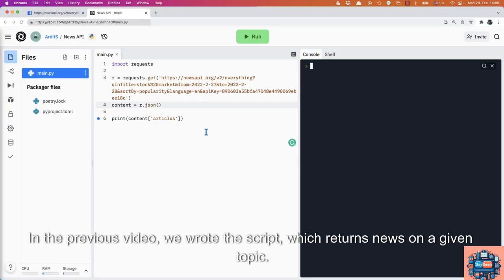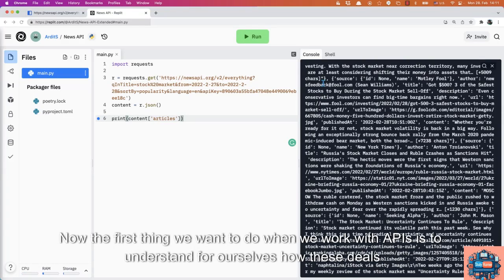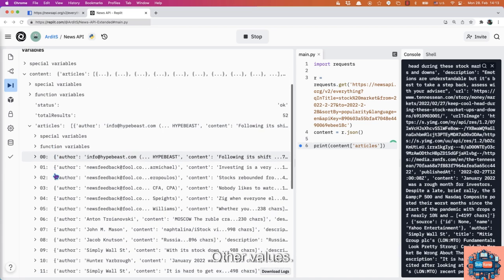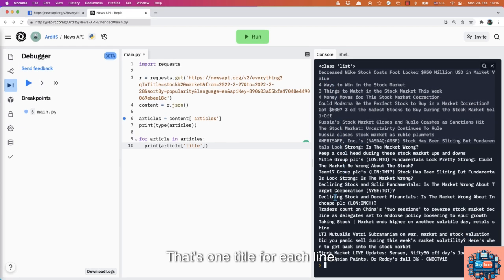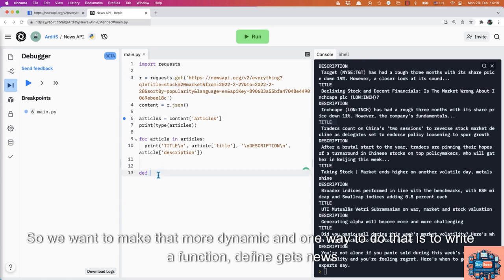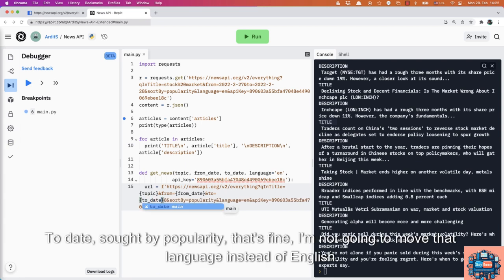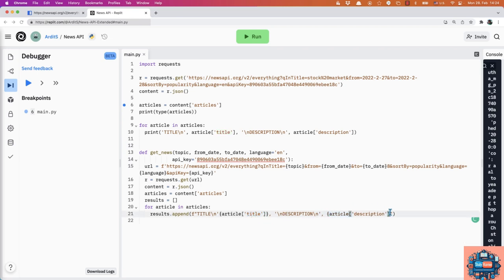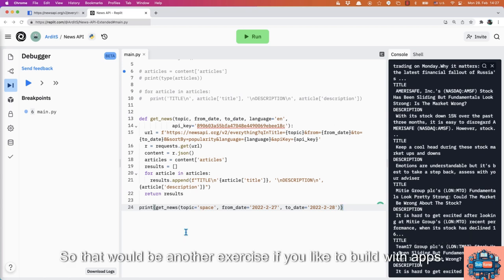Master in Python - Getting News from the Open News API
Introduction to News API
The News API is a simple HTTP REST API that allows you to search and retrieve live articles from all over the web. It can be used to get the latest headlines, search for articles on specific topics, and more.

Using the News API, you can easily integrate live news data into your applications. Whether you want to display the latest headlines or search for specific topics, the News API provides a flexible and powerful way to access news content.